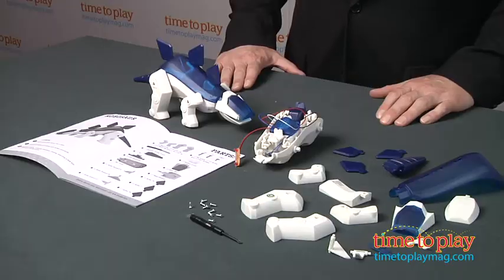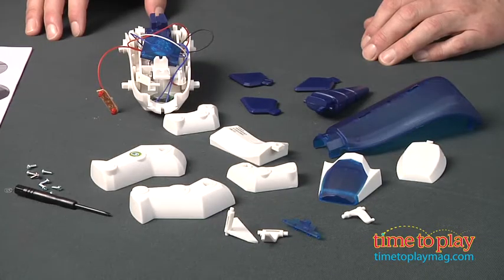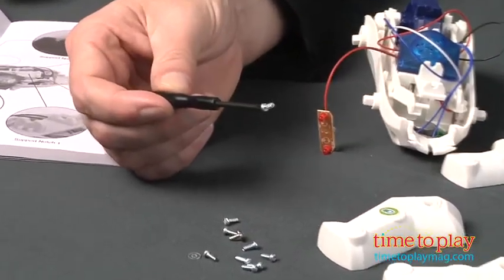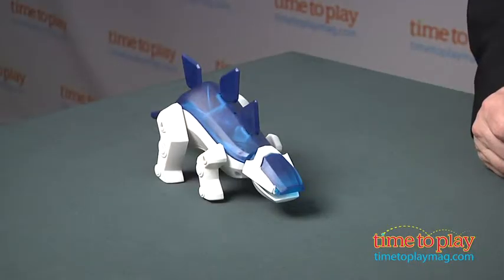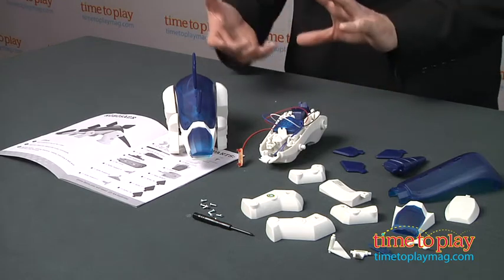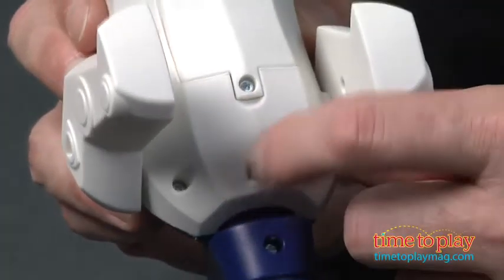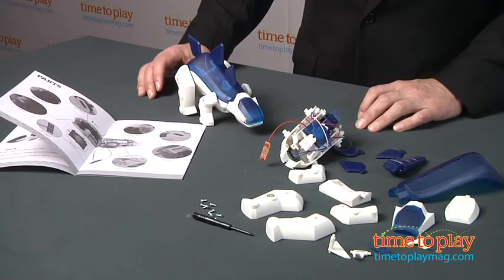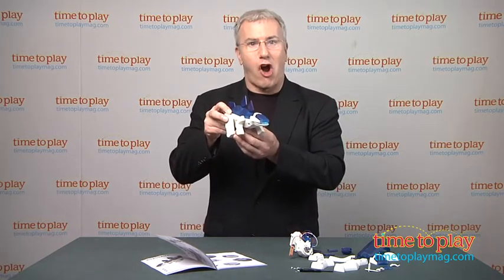Build Your Own Robosaur from Discovery Kids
Kids can develop a basic understanding of beginning robotics by building the Robosaur. Follow the directions to assemble the robot, including placing speaker, LED eyes and sensors. Then, once assembled, the robot is activated by sound or touch. Clapping hands or touching the head will make the Robosaur walk, roar, move its spikes and tail and make its eyes light up.